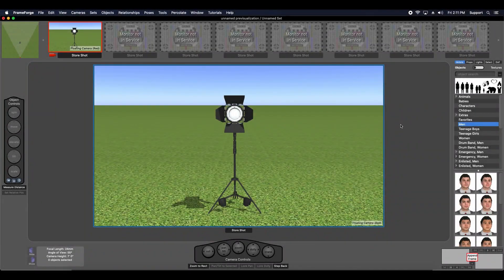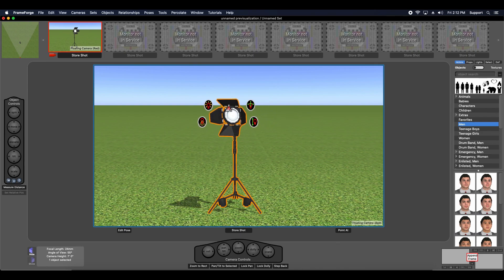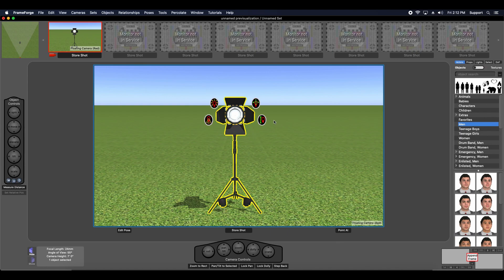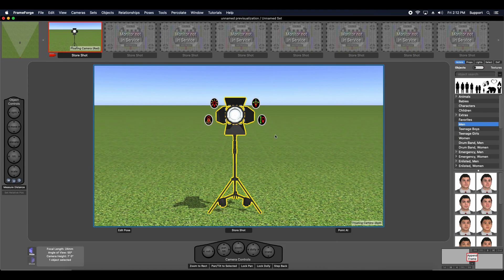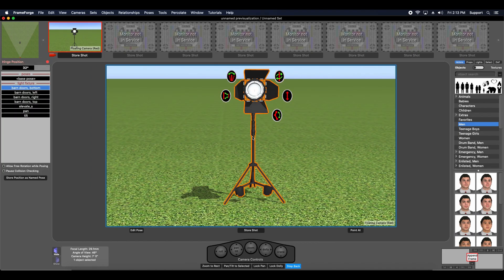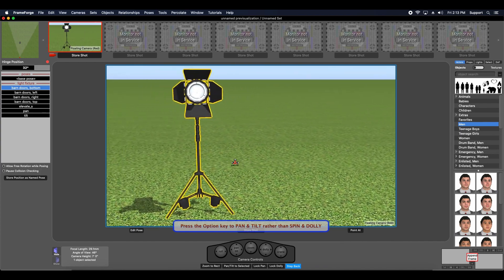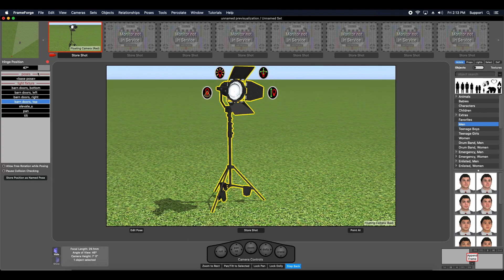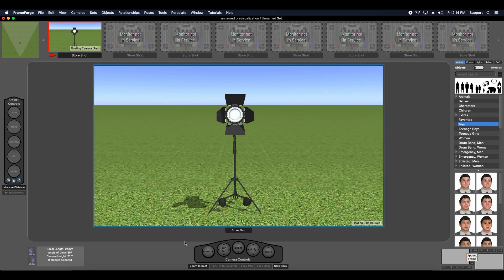FrameForge Storyboard Studio Tips - Working with Lighting Props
Here is the 24th video in our FrameForge Studio tips series--quick information to help you get the most out of our software. This video delivers some information and tips for working with lighting props.